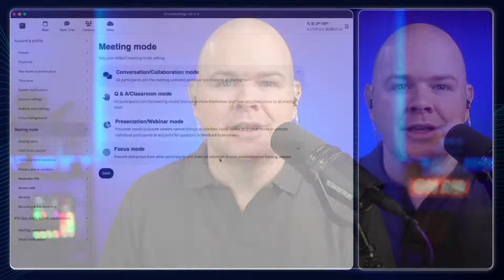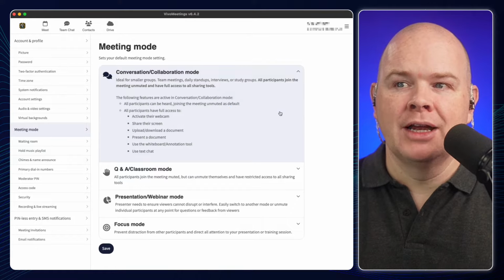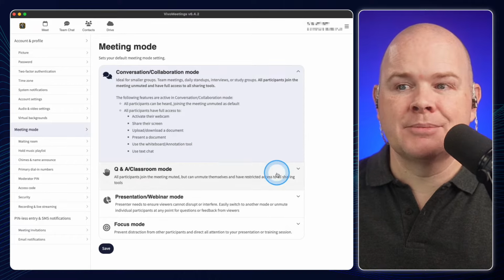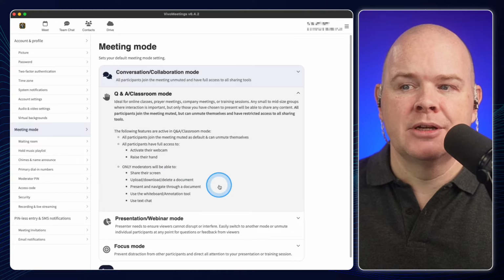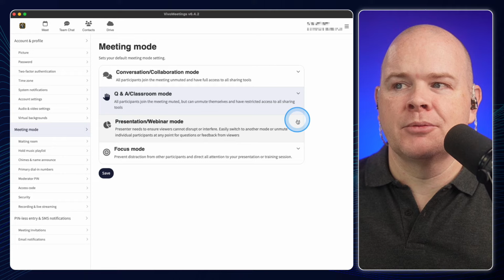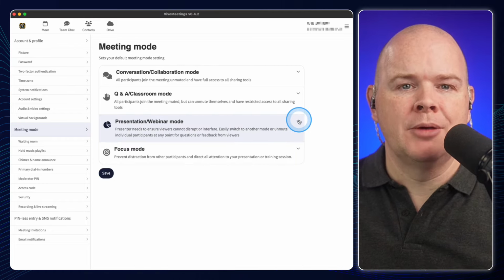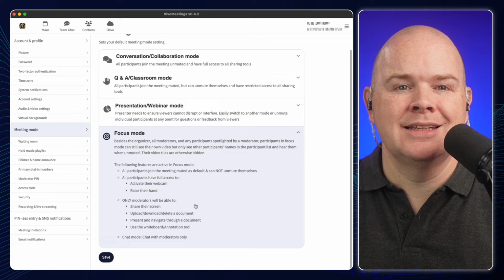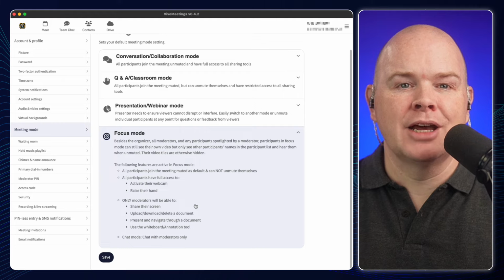Meeting Modes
The concept of meeting modes introduced by Vivo Meetings is truly fascinating, as it acknowledges the diversity of meeting types. The mode conversation and collaboration mimic the dynamics of a standard meeting where participants are free to speak, appear on camera, and utilize the full range of platform features.

Conversely, the Q&A and classroom modes adopt a more directive approach, allowing for camera and microphone use but restricting screen sharing and whiteboard access to only the hosts and co-hosts.

Then there's the traditional webinar mode, characterized by its lack of camera and microphone permissions for participants, who instead engage through text chat. This setup may lead to a disconnect between the host and the audience due to the absence of visual interaction. However, this is precisely what the focus mode aims to address by allowing camera use, thereby facilitating a more personal connection with the audience.

An appealing aspect of these meeting modes is the flexibility to switch between them mid-meeting. This means a session could begin as a webinar and transition into a Q&A, enhancing the interaction as needed.